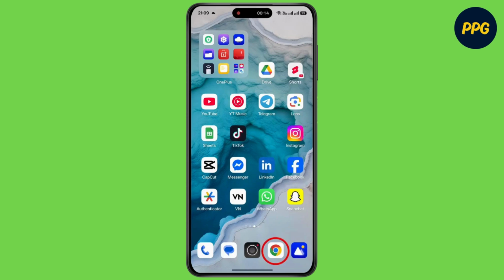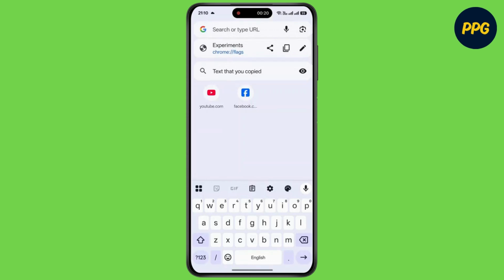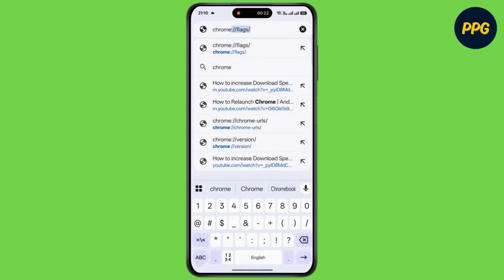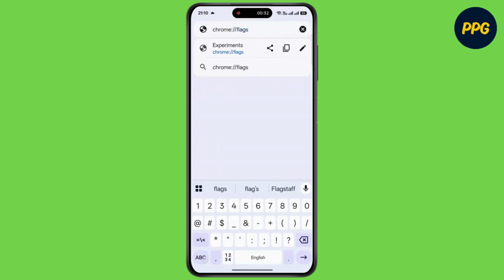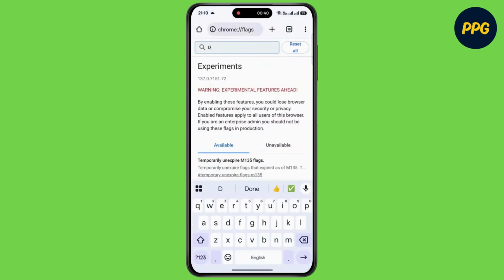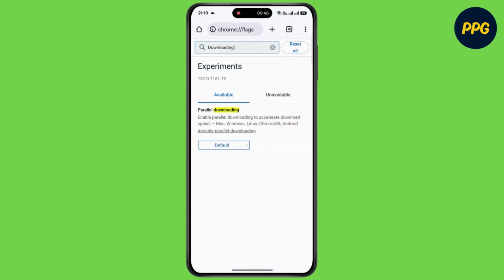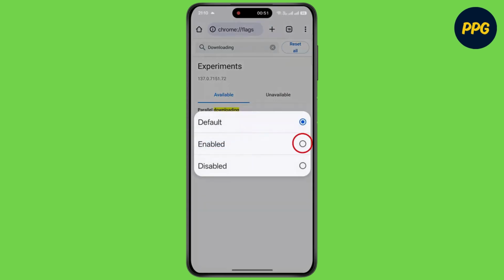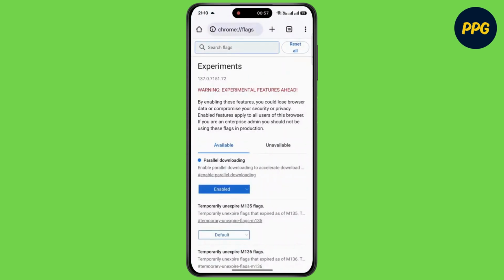How to increase Download Speed on Chrome Browser ?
Hello Guys,

Welcome to our comprehensive guide on "How to Increase Download Speed on Chrome Browser"! If your Chrome downloads are sluggish and you're looking for ways to get files faster, this video is for you. We'll show you various tips and tricks to optimize your Chrome browser for maximum download speed, whether you're dealing with large files or just general slow performance. From enabling experimental features to managing your browser settings and internet connection, these methods will help you experience quicker downloads.

In this video, we will show:
How to make Chrome downloads faster
How to speed up downloads in Chrome
Tips to optimize Chrome download speed
How to fix slow download speed on Chrome
How to enable parallel downloading in Chrome